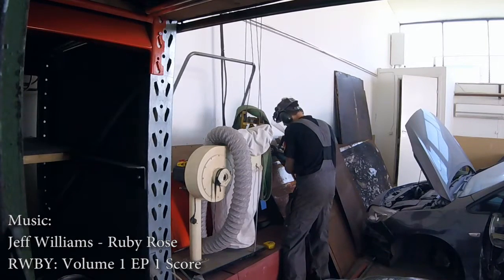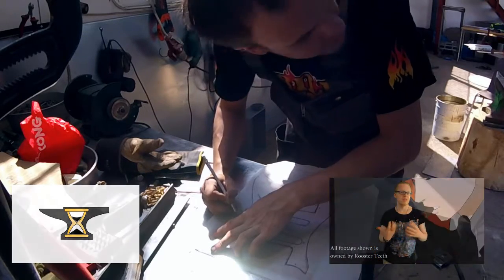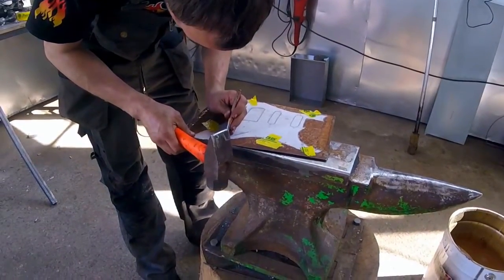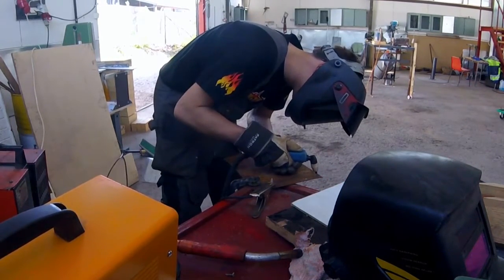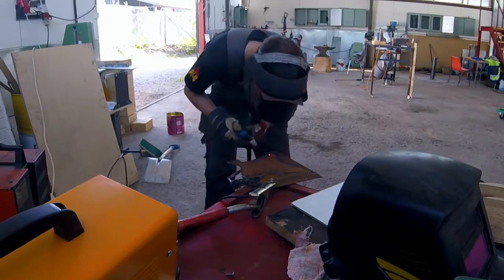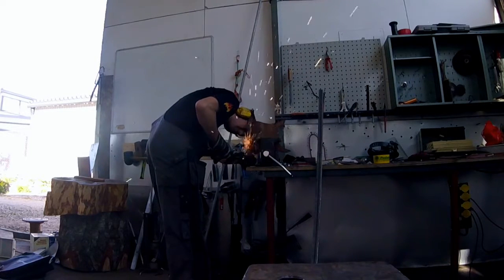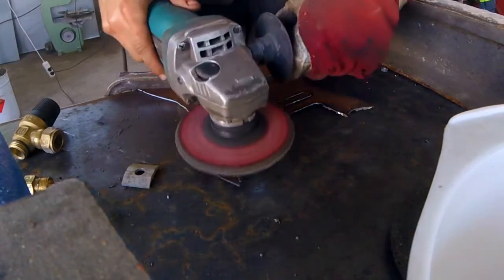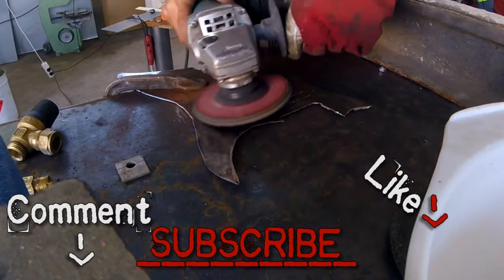RWBY Guitar #2: Steel Pickguard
Doing some metal work to kick this whole build off! -T